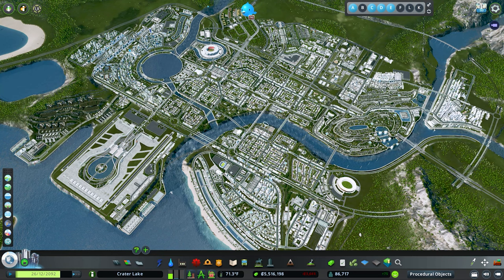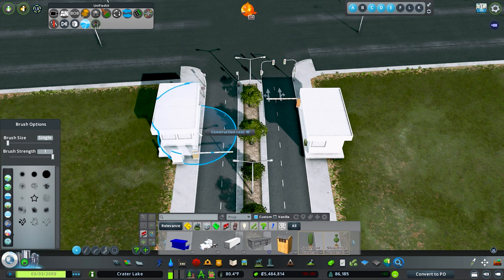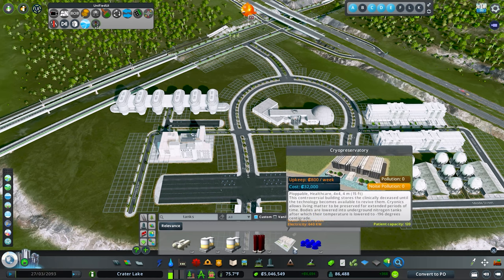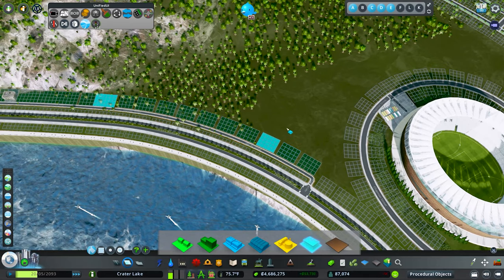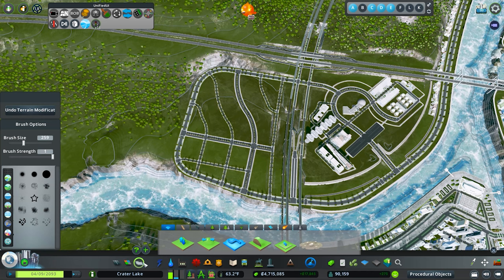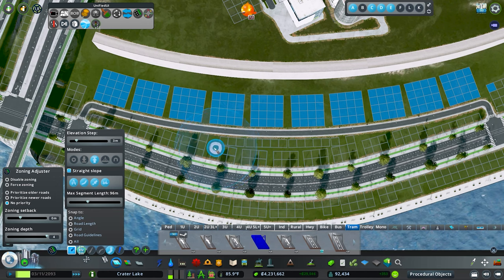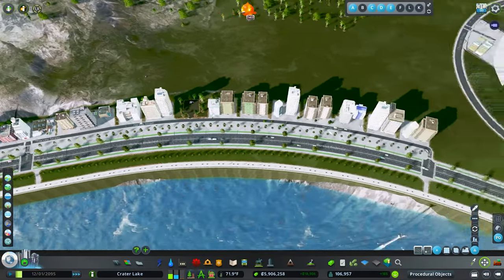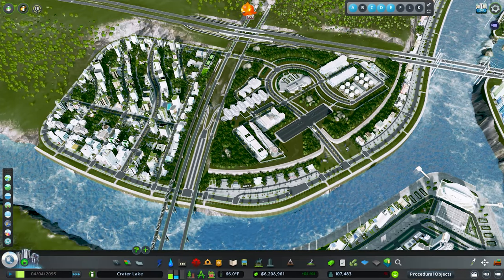Building A National Laboratory in Cities Skylines | City of Crater Lake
Today's episode is about us building a vast national laboratory in the city of Crater Lake. I wanted to create something spectacular for this area, and I think a laboratory was a great match! This city needed something to put itself on the map. I wanted to go above and beyond with the design and surrounding areas, so I decided to continue our waterfront district and then built a large high-rise district next to it to provide a nice place to live for the compound employees. I hope you enjoy it. Let me know what you think! : )

What to get involved in my cities? Help me plan them out and shape the direction they go in?

》My Machine《

CPU: Intel i7 10875H
GPU: Nvidia Rtx 2070
SSD: Samsung 1tb Evo
Ram: 32 GB
Mic: Elgato Wave 3
Mouse: Logitech G502